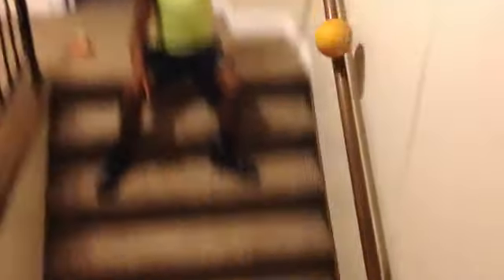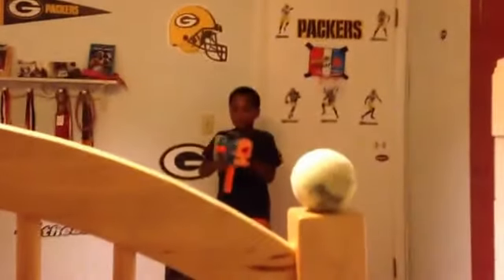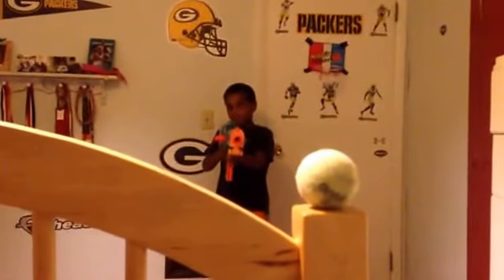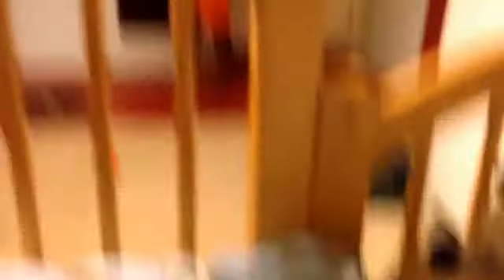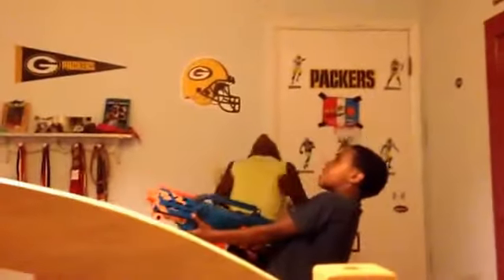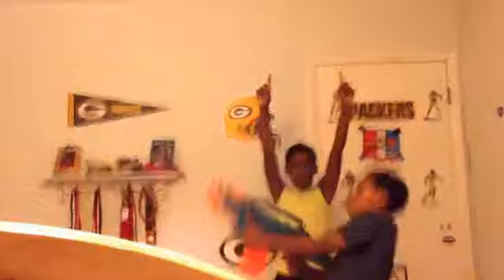ELITE3 /Epic Trickshots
first elite3 video trickshots inside and outside